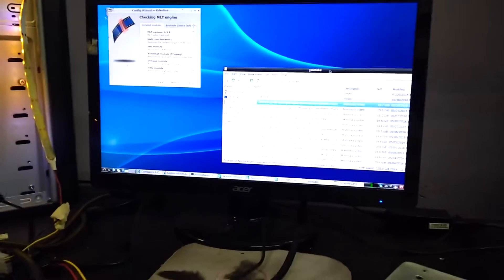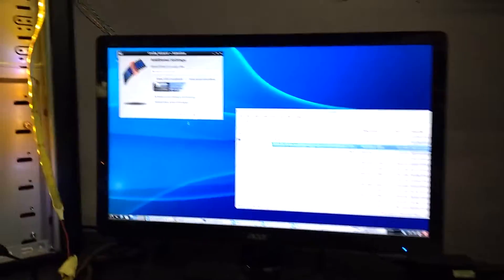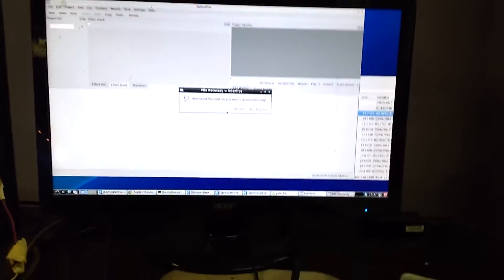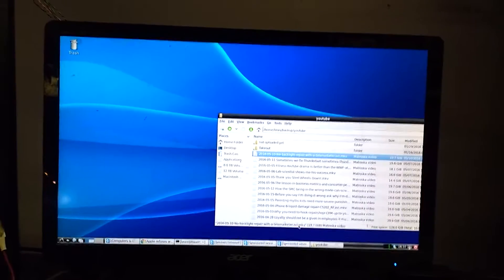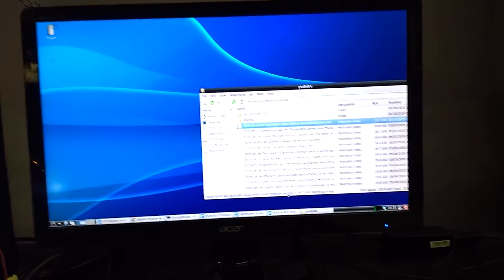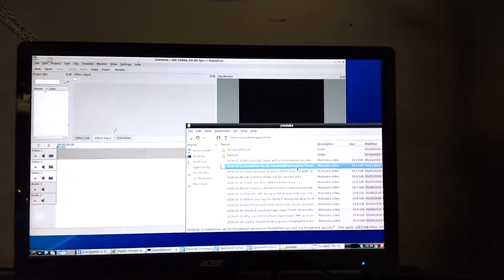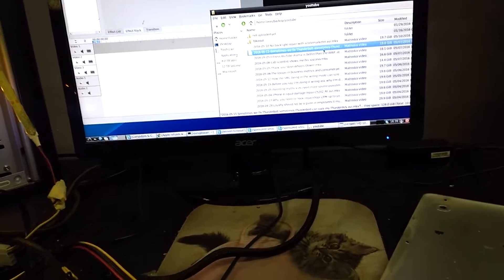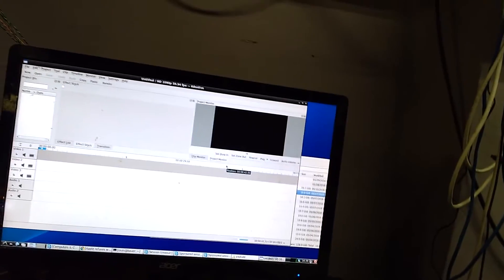Why I switched back to Windows for video editing(it wasn t a happy decision for me).mp4